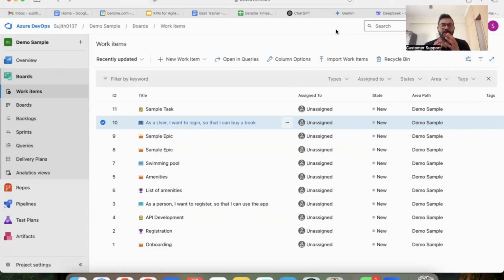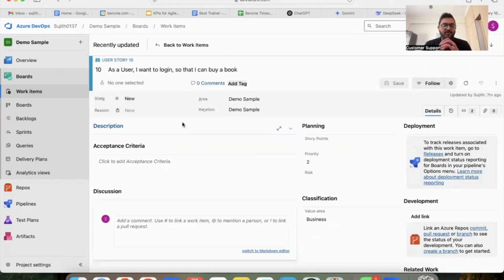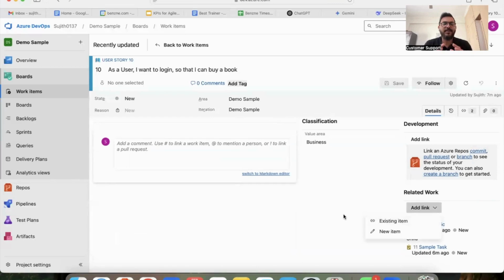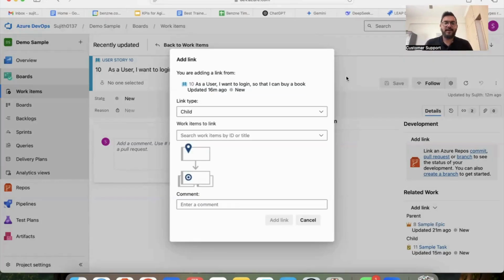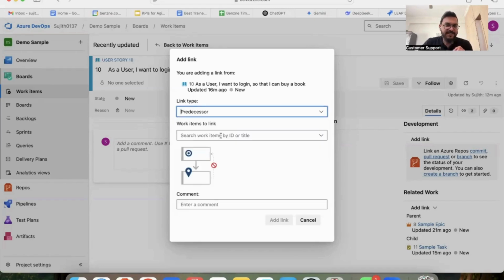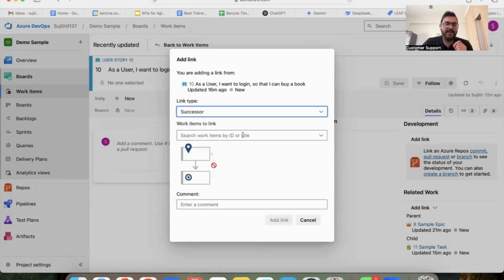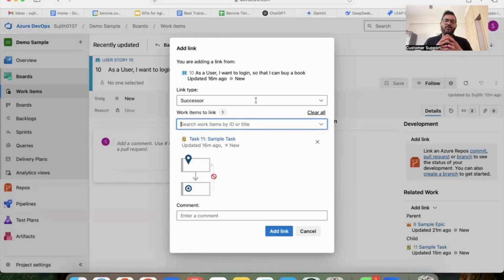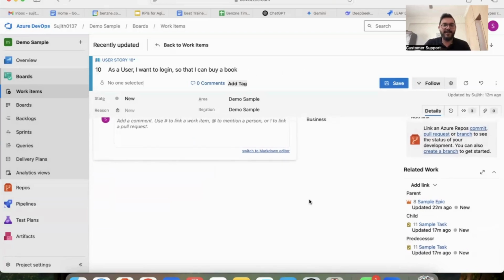How to create blockers & dependencies in Azure DevOps (ADO) –Step-by-Step Guide | NextAgile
Master Azure DevOps (ADO) for Agile Project Management! 🚀

In this video, we’ll guide you step-by-step on how to create blockers and dependencies in Azure DevOps (ADO) to streamline your Scrum and Kanban workflows. Managing dependencies in Agile is crucial for team collaboration, sprint planning, and avoiding bottlenecks.

🔹 What You’ll Learn:
✅ How to create blockers and dependencies in Azure DevOps
✅ How to link a ticket as a dependency for a another ticket in Azure DevOps

💡 Whether you're a Scrum Master, Agile Coach, Product Owner, or Developer, this tutorial will help you enhance your Agile project tracking in ADO.

Related queries/keywords:- 📢📢
How to manage dependencies in Azure DevOps?
How to create blockers in ADO for Agile teams?
Best practices for tracking dependencies in Scrum
How to improve workflow visibility in Agile using ADO?
Agile dependency management techniques in Azure DevOps